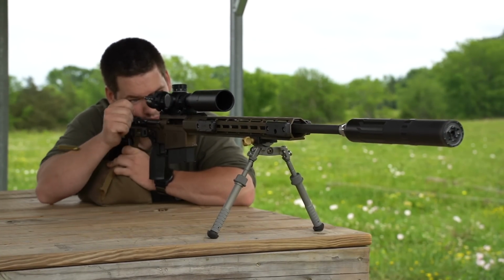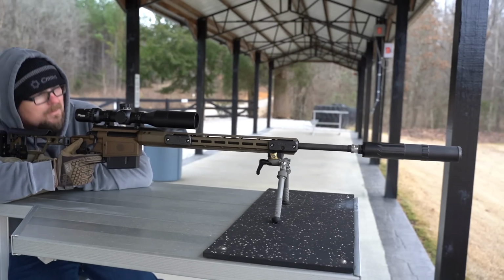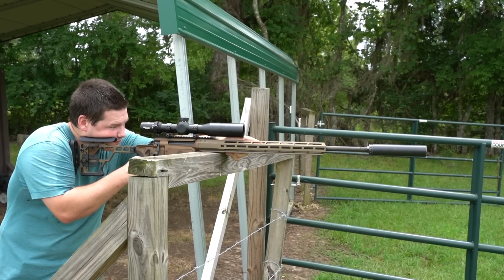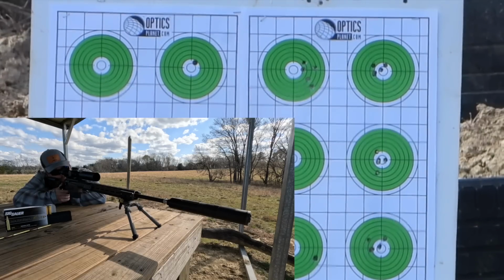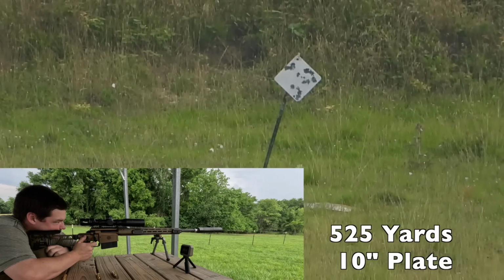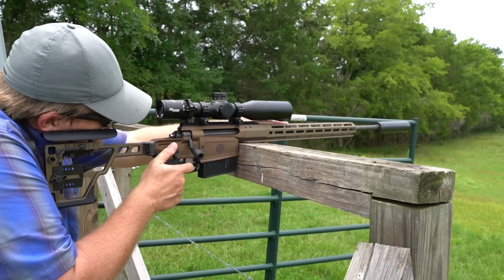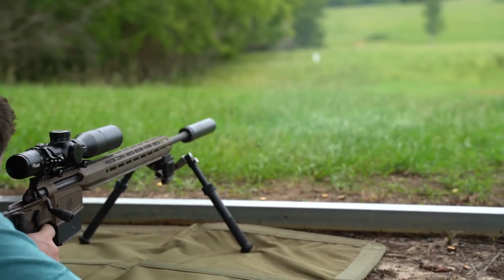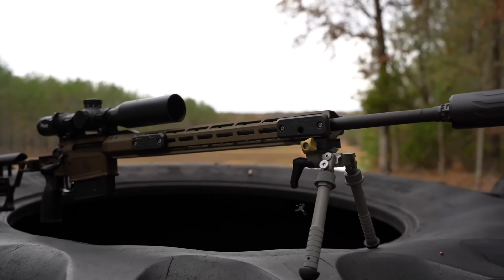Sig Cross Magnum | 300WM Perfection?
"This video is for educational and entertainment purposes only.  All guns displayed off the range are safety checked and only displayed pointing in safe directions.  All footage at the range is private range and the gun is handled by a Range Officer certified by the National Range Officer Institute.  This video is not promoting or attempting to sell guns.  Sale of guns is heavily regulated and I am not associated with any federally licensed firearms dealer.  The actions of all firearms displayed are unmodified and presented as commonly available from original equipment manufacturers.  This video is not instructional on building or modifying firearms.  Nothing has been done to increase the rate of fire or lethality of the firearms displayed nor would I advocate making such modification as it presents a huge liability and potential risk of harm or death."